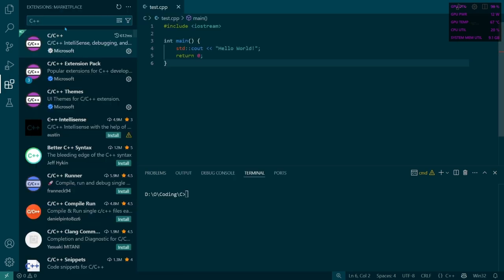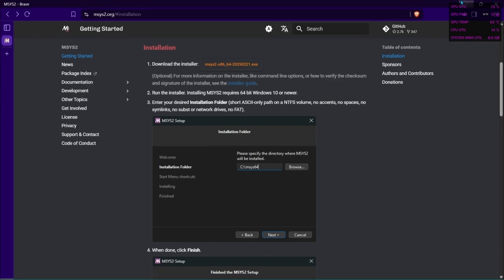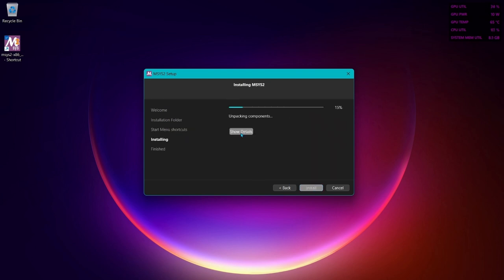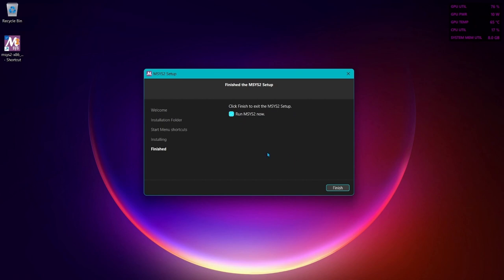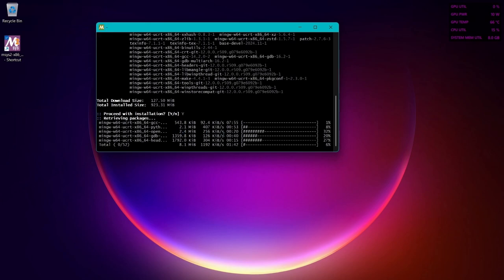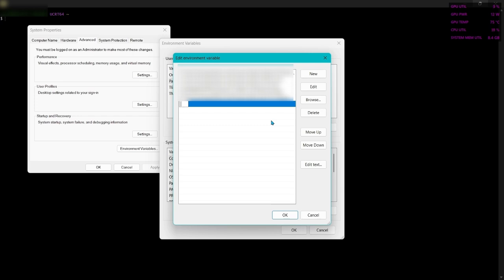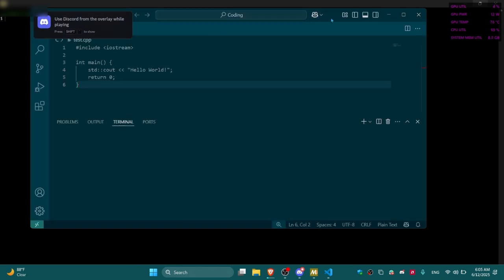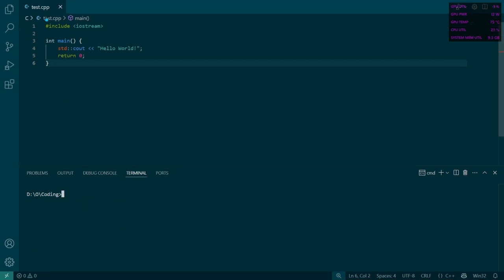How to setup C++ in Visual Studio Code (vscode)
command for mingw ) pacman -S --needed base-devel mingw-w64-ucrt-x86_64-toolchain